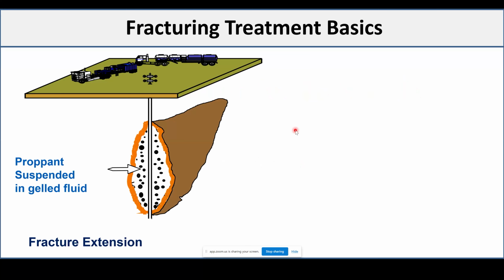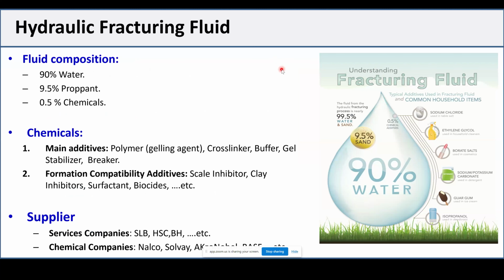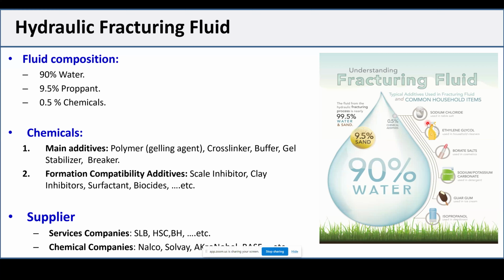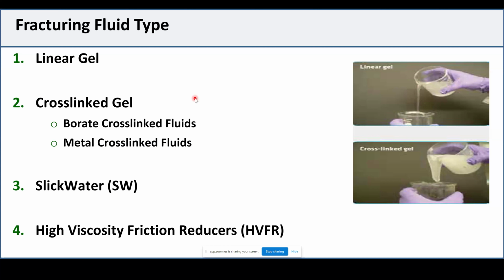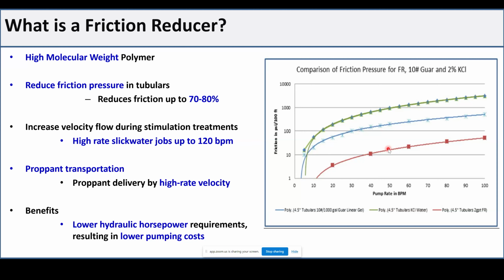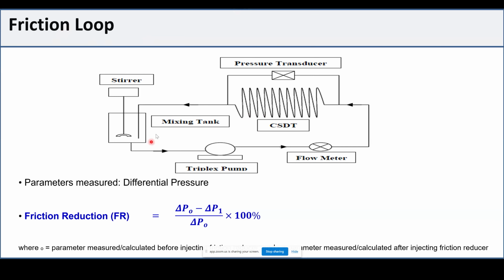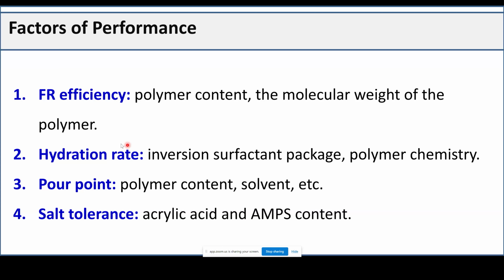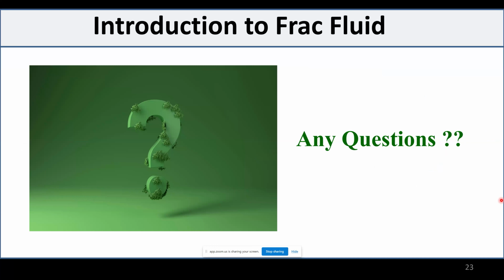Introduction to Frac Fluids by Dr. Ahmed Gomaa